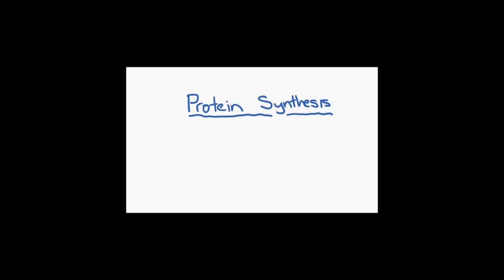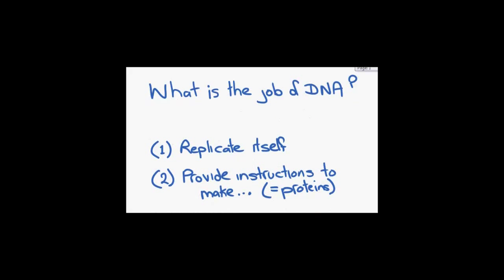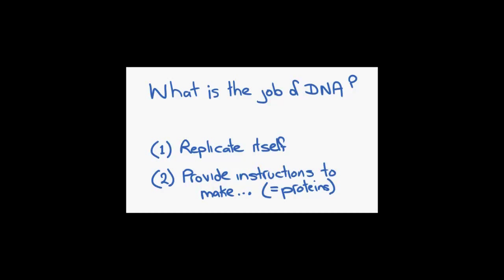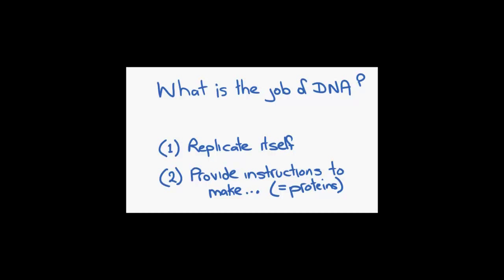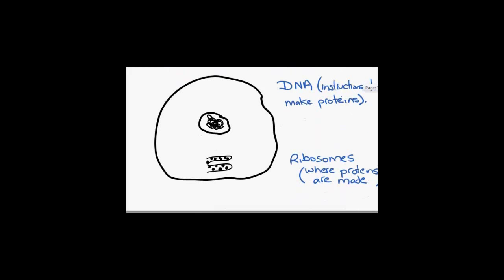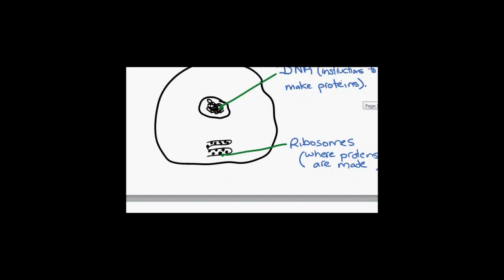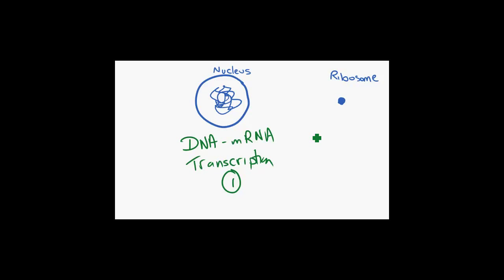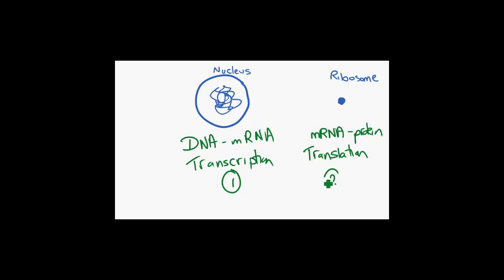protein synthesis Introduction.mp4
Introsduction to Protein Synthesis for IB Biology students